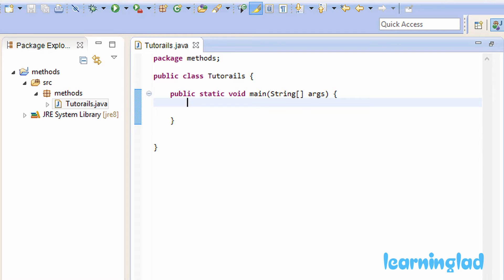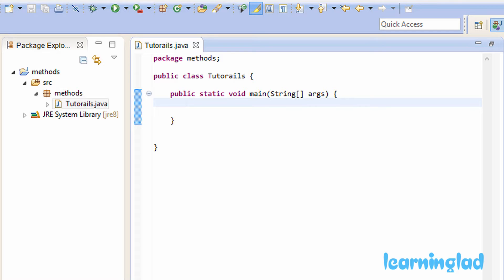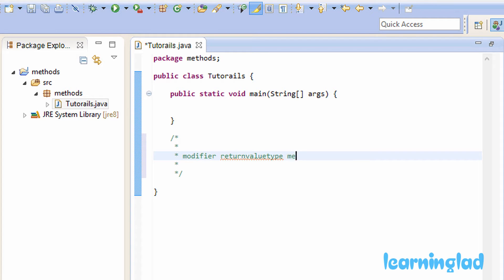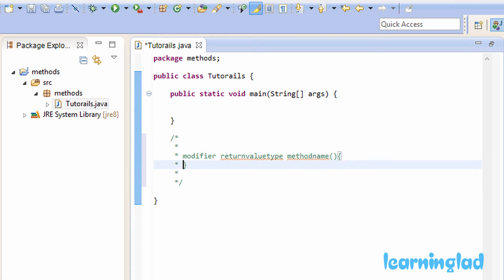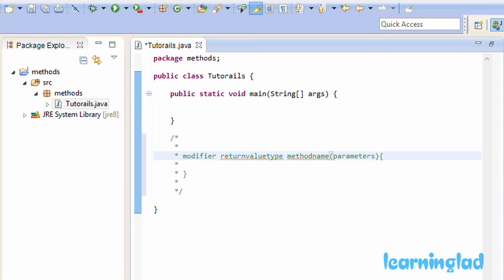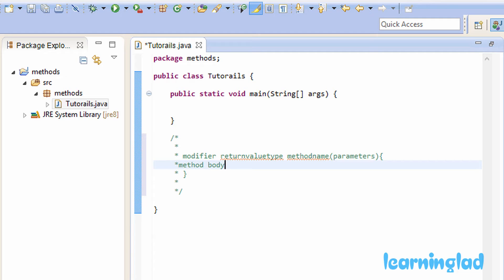Creating, Using Methods in Java Programming Video Tutorial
In this beginners video tutorial you will learn the concept of methods, how to create and use them in java programming language in detail with example.

This video lecture starts with explaining the concept of methods in java and then teaches how to create and use methods, what is the use of them, where they can be used in detail with example.